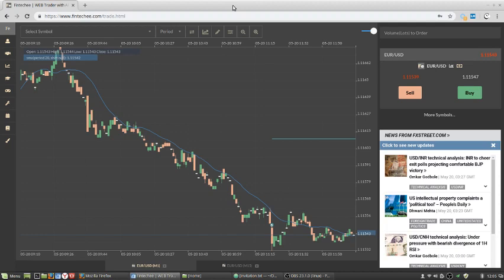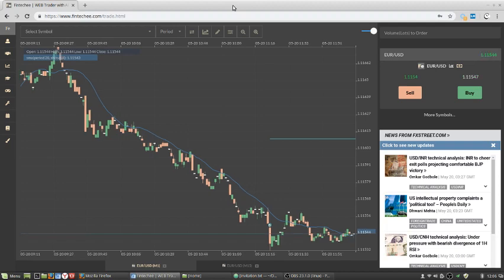How to catch up with market movements when we have business trips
This video talks about how to catch up with market movements when traders have business trips.